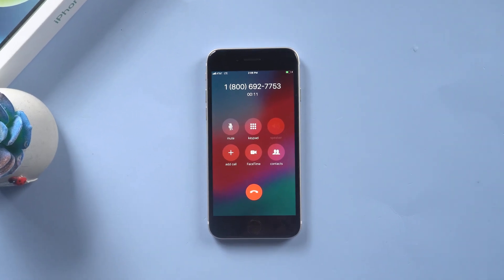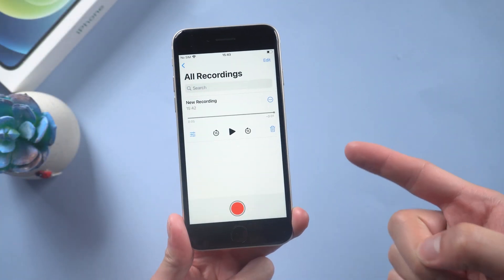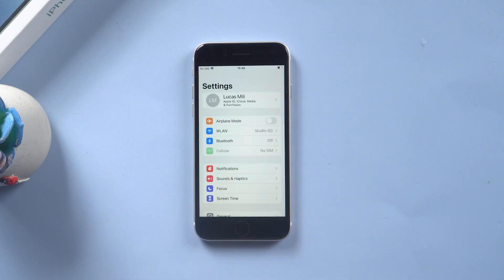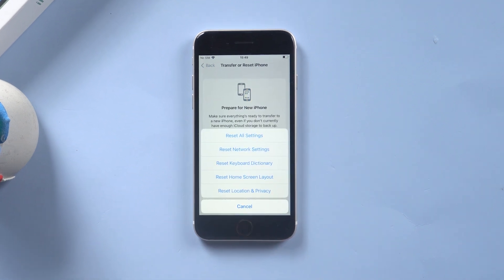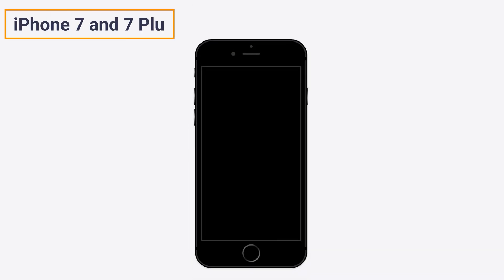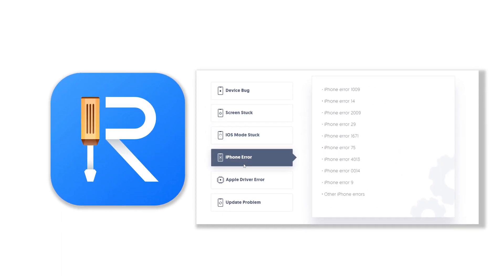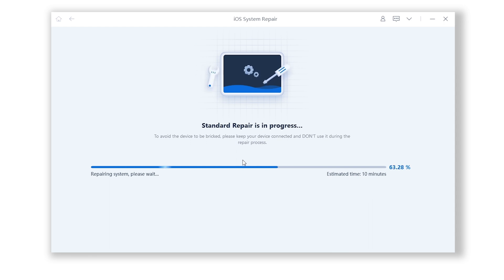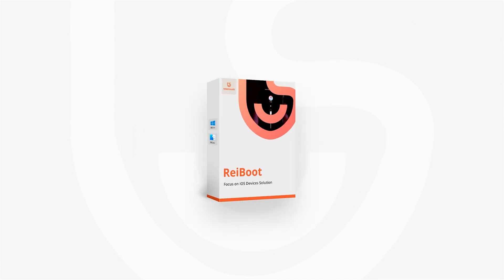How To Fix If People Can't Hear Me On My iPhone? Try These 6 Fixes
I got a new iPhone 13 last weekend and have a problem: Why can’t people hear me on the other end of the phone when I call them? iPhone mic not working?

Timestamp:
00:00 Intro & Preview
00:16 Method 1: Test Microphone
00:59 Method 2: Turn off bluetooth
01:17 Method 3: Restart your iphone
01:45 Method 4: Reset network settings
02:16 Method 5: Force Restart
02:54 Method 6: Repair iPhone With ReiBoot